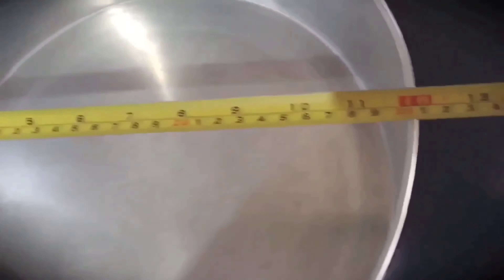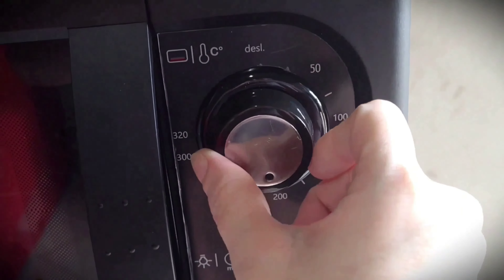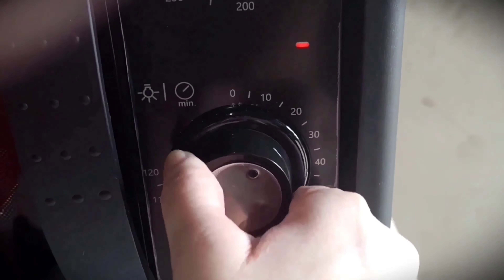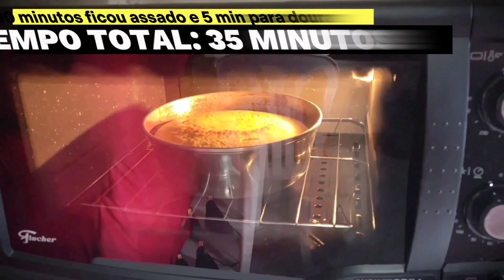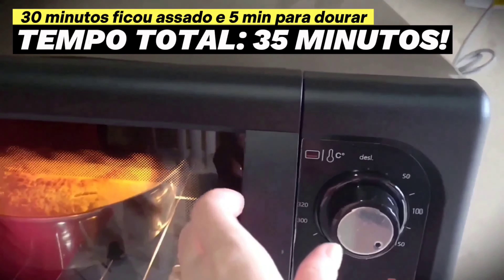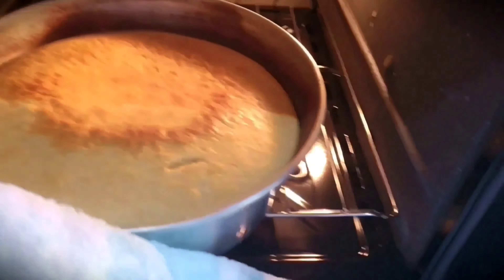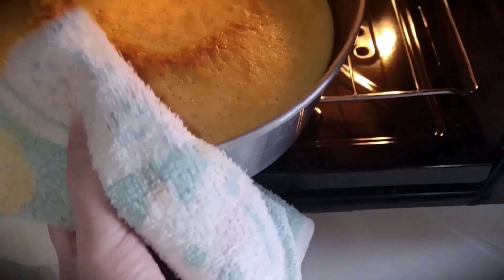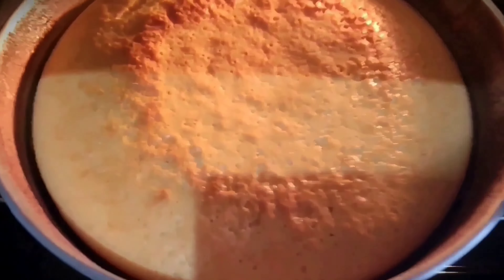FORNO ELÉTRICO fischer gourmet grill 44l | REVIEW-TESTANDO!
venho testar com vocês o forno eletrico fischer gourmet grill 44l